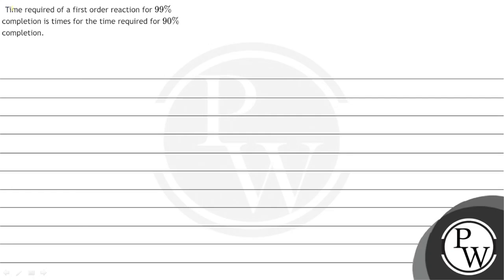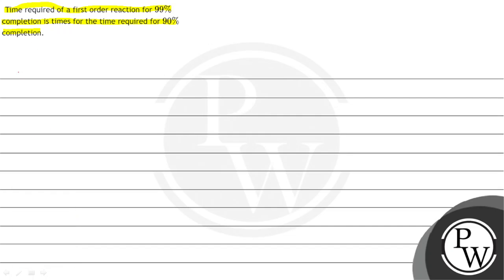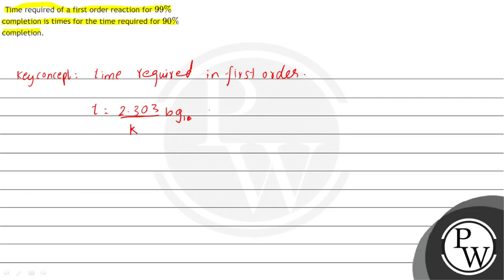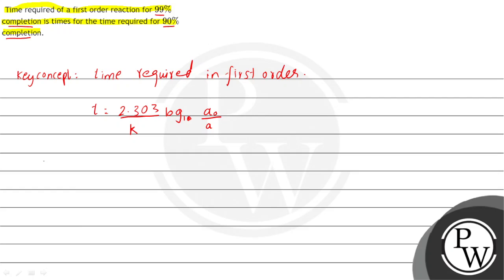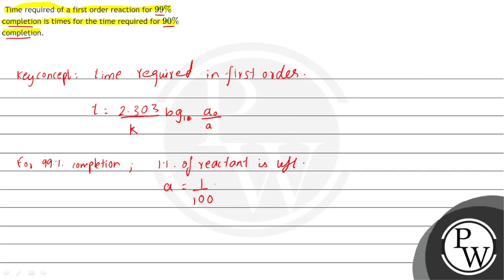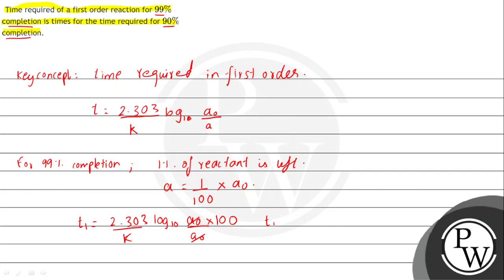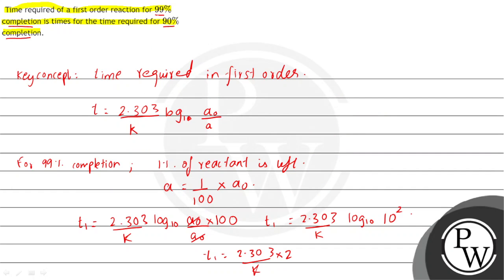Time required of a first order reaction for \( 99 \% \) completion is times for the time require...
Time required of a first order reaction for \( 99 \% \) completion is times for the time required for \( 90 \% \) completion.